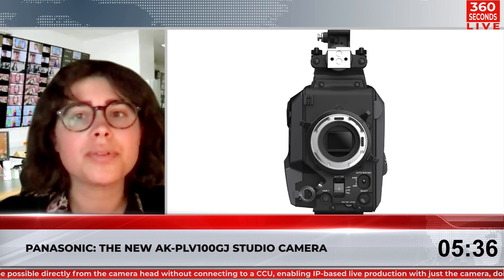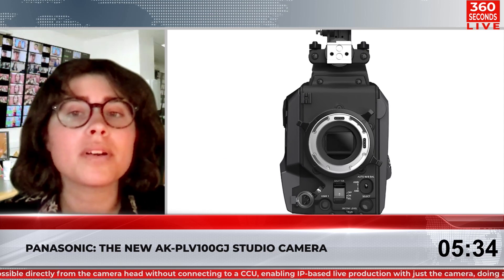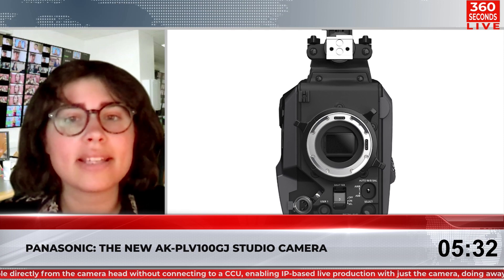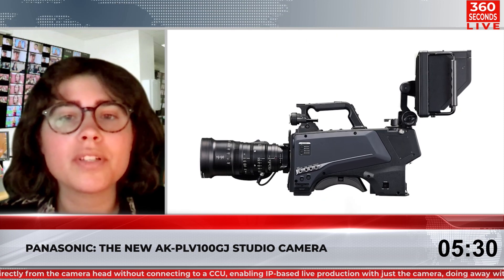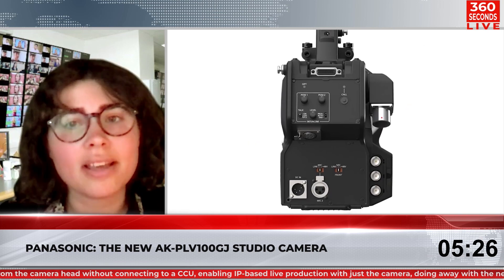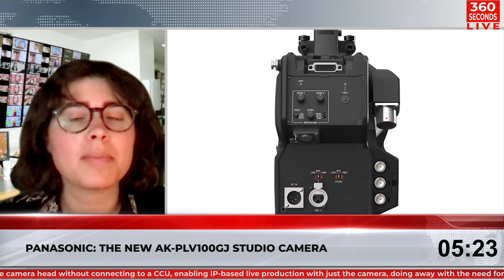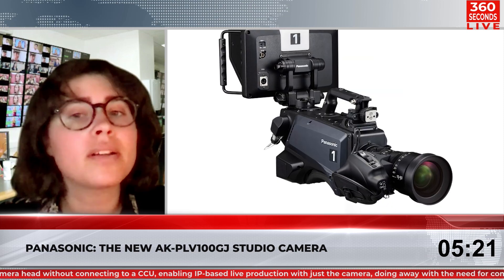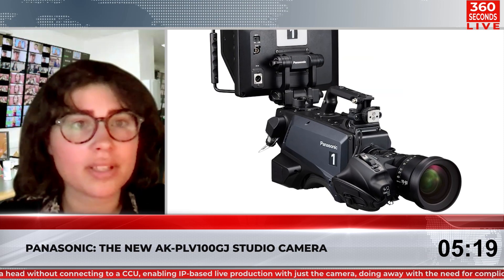Panasonic: the new AK-PLV100GJ Studio Camera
The Panasonic AK-PLV100GJ studio camera is designed to help streaming production teams make content more exciting and engaging. To support studios moving towards IP-based workflows, the camera features SMPTE 2110 compatibility. This enables more streamlined connection to the KAIROS IT/IP platform, which gives professionals unlimited control to deliver content to multiple screens and streams.
Hosts
Philip Grossman
Mary Ann Seidler
Maria Kholodova

Экосистема TKT 1957 LLC (Грузия):
- выставка-конференция Broadcasting/Pro AV
- YouTube канал TKT 1957
- Online круглые столы Broadcasting/Pro AV
- 360 seconds. Broadcast News & Commentary
- 360 секунд. Новости & Комментарии
- TKT International Awards
- исторический журнал ТКТ ("Техника кино и телевидения", издается с 1957 года);
- TKT Eventor (сервис для организации мероприятий на сайте tkt1957.com).